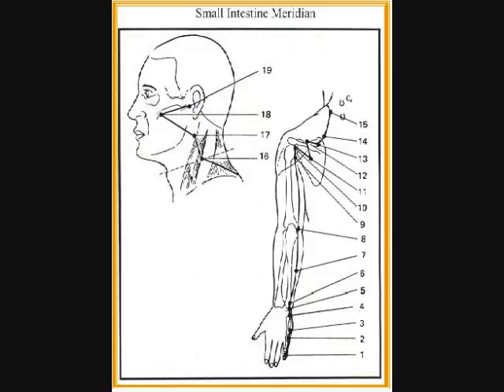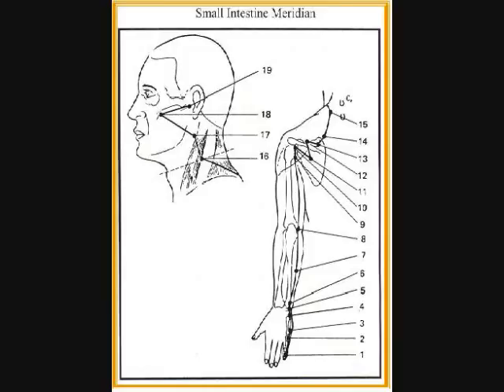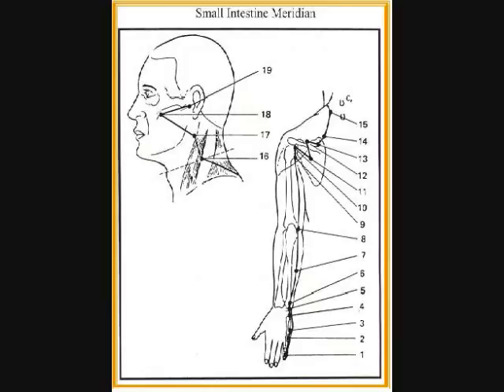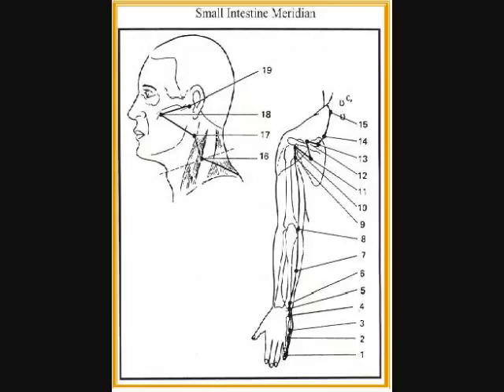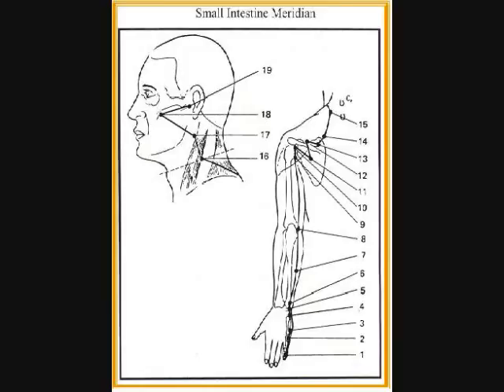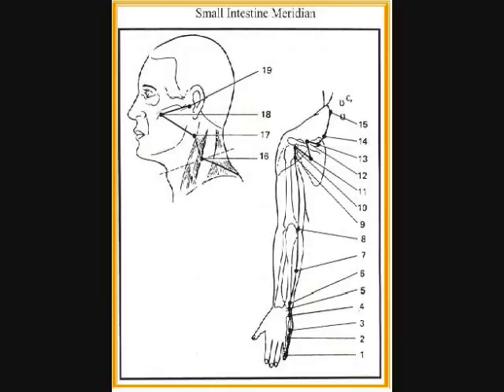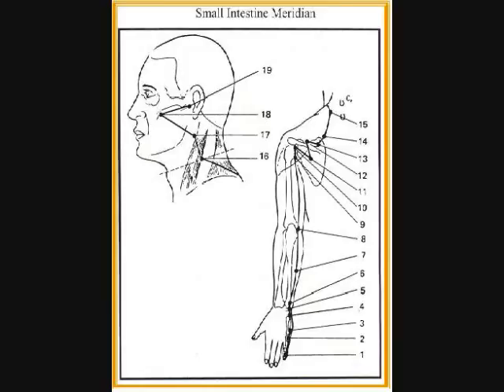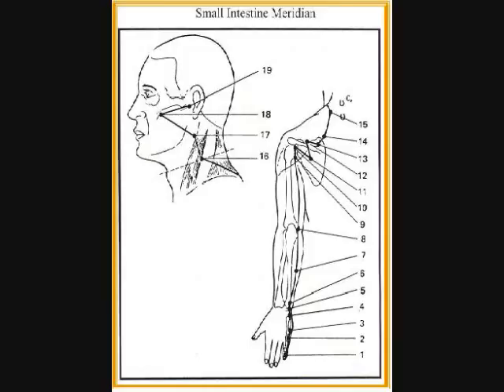Small intestine channel point locations study while sleeping or driving for CALE and NCCAOM